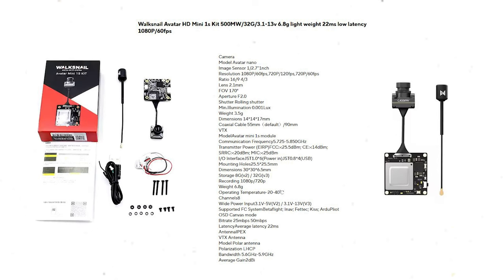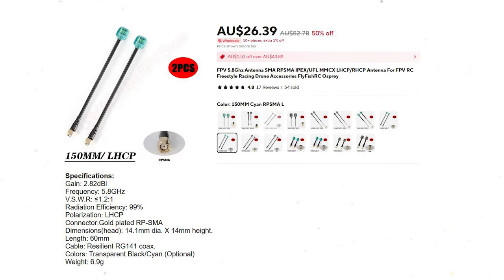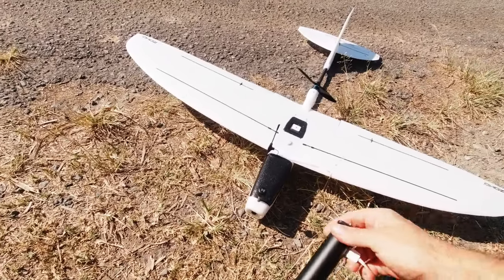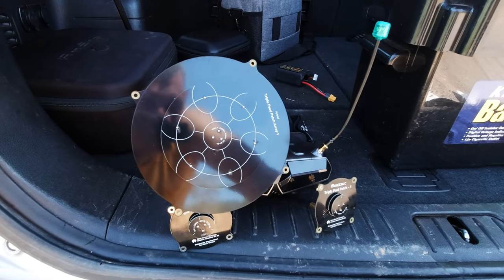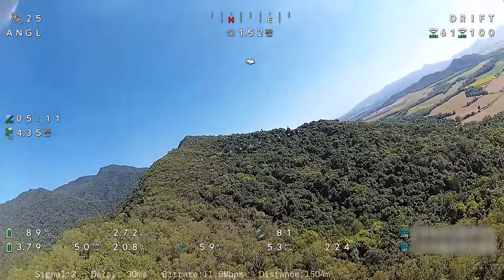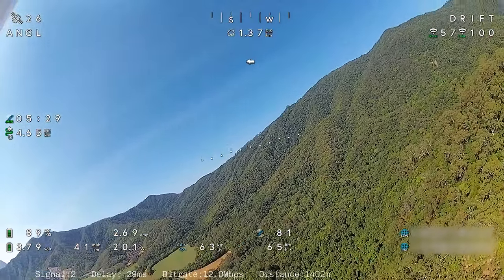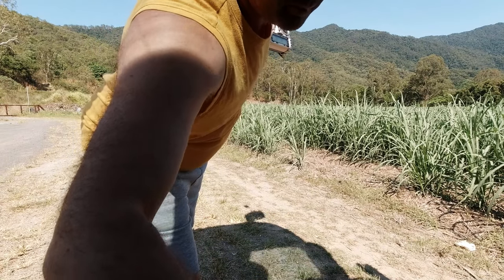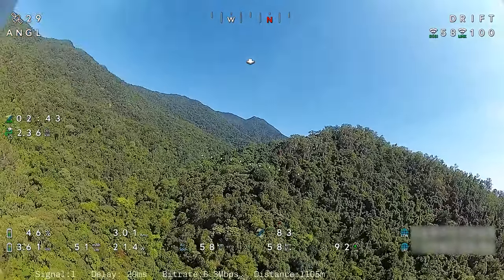Cheap Aerial Upgrade - Walksnail GogglesX - 1s Mini HD - ZOHD Drift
Cheap patch aerials bought from Ali Express and tested using my Walksnail Goggles X and ZOHD Drift fit with 1s Mini VTX HD camera.